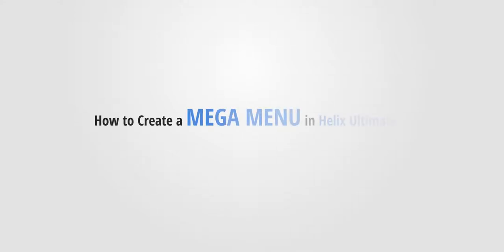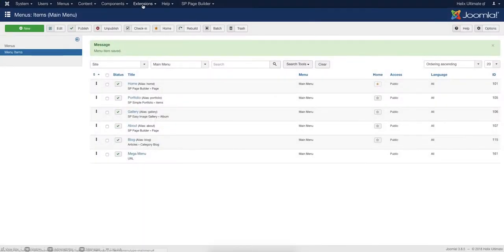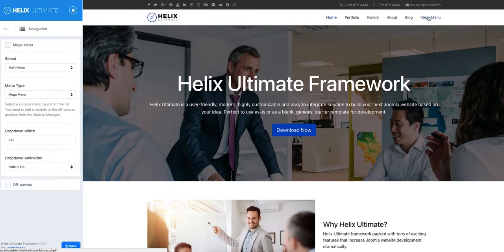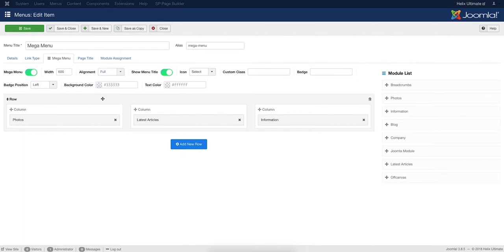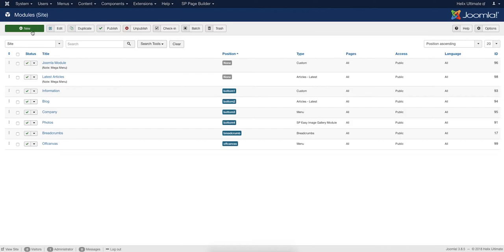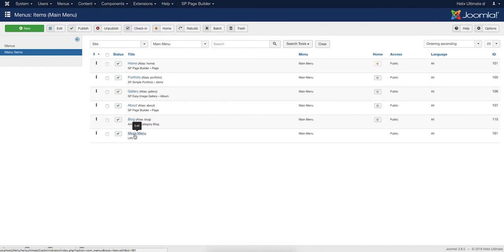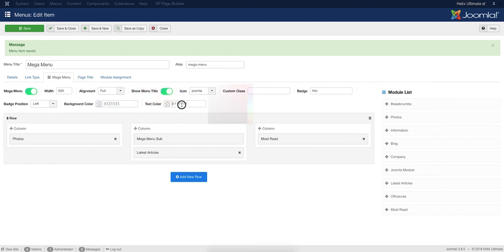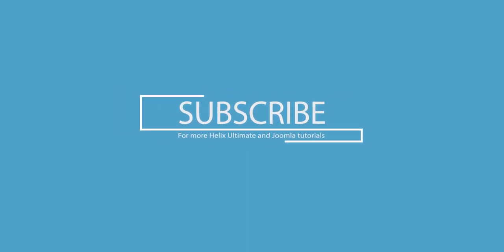Tutorial: How to create a mega menu using Helix Ultimate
A mega menu makes it easier for the visitors to explore your site. Helix Ultimate lets you build such mega menus easily. You can add rows, columns, modules, links and more to a mega menu. You will love the drag and drop menu building system of Helix Ultimate. To help you get the 100% out of it, this video will show you how to create a mega menu using Helix Ultimate.